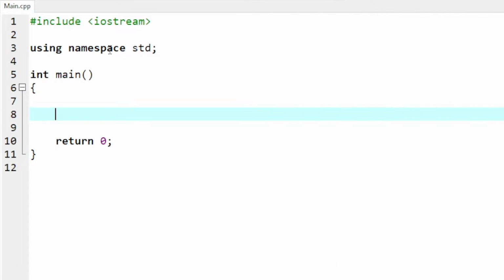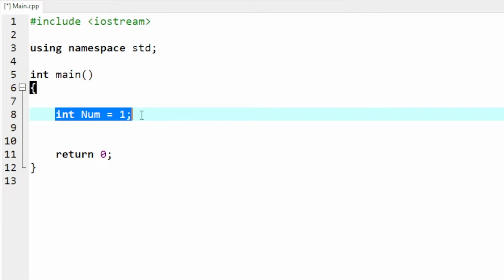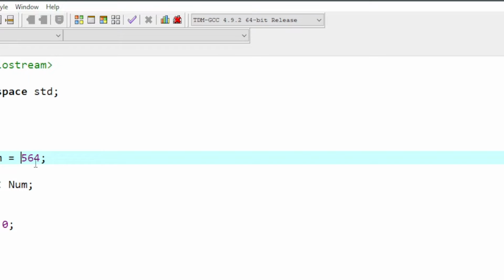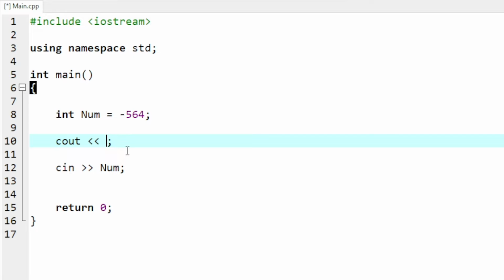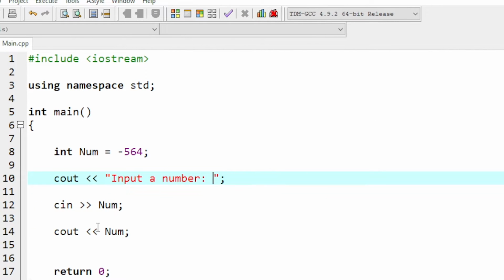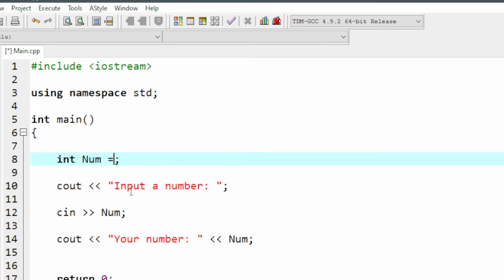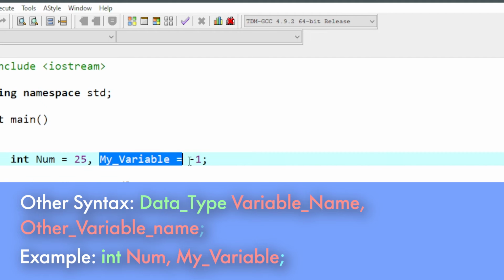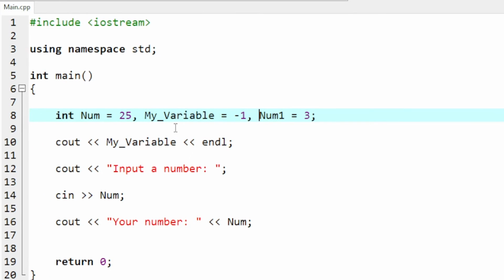C++ Tutorial #2: Integer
Hey Guys, Today I will be going to show you how to initialize an integer variable.